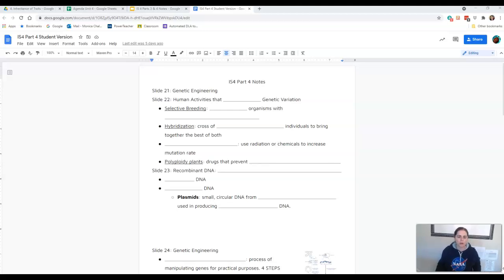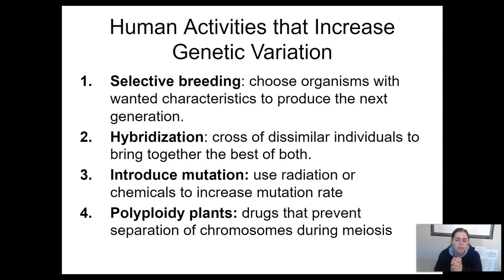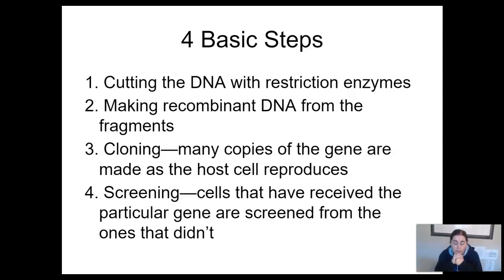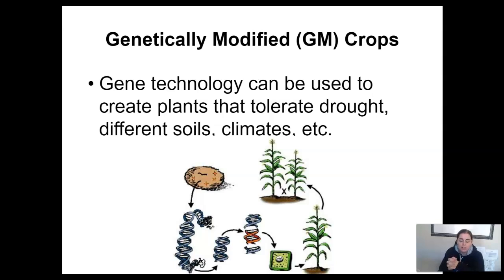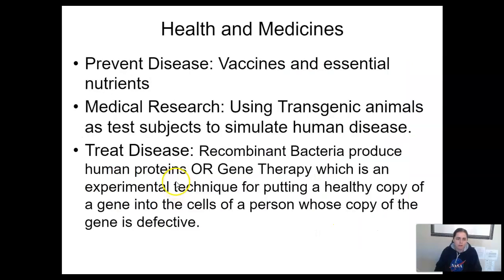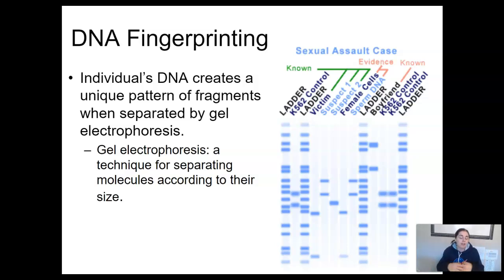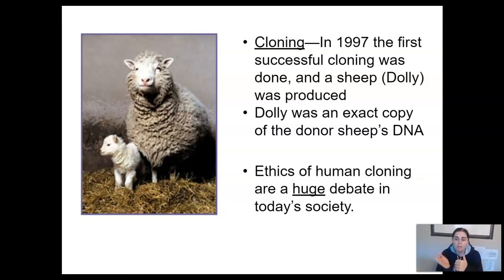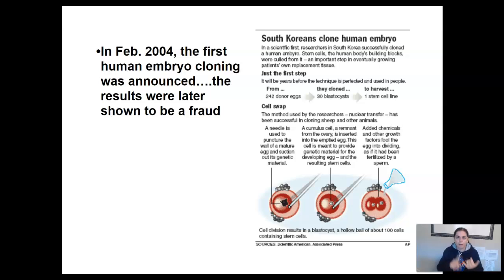IS4 Notes Part 4